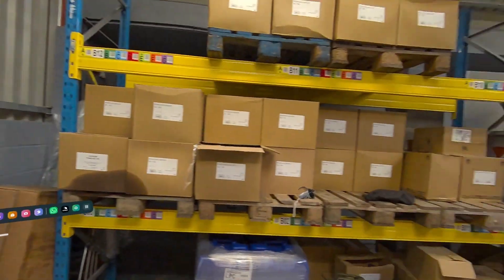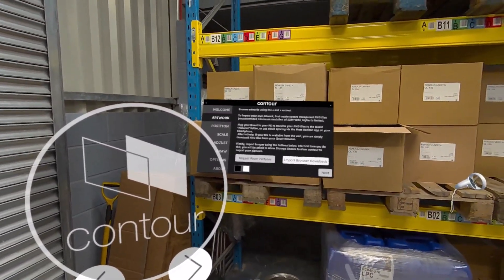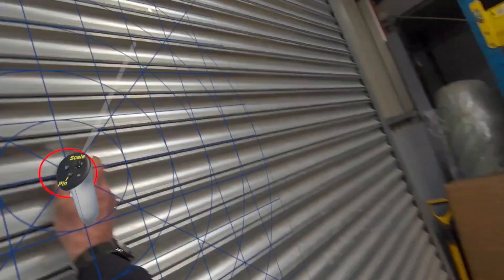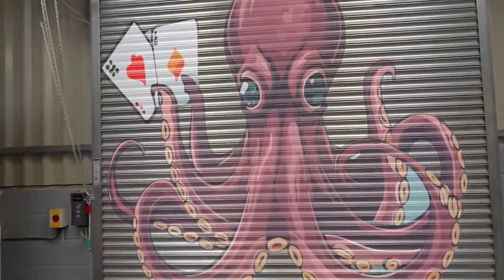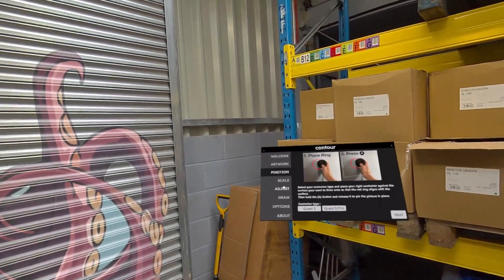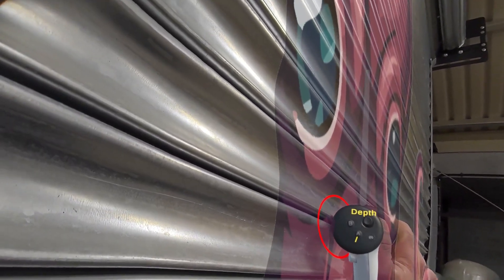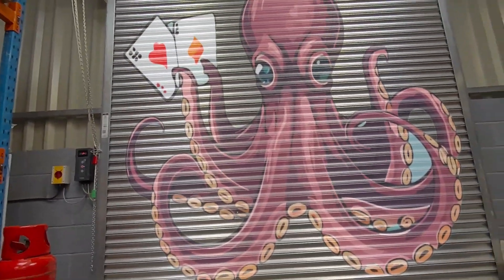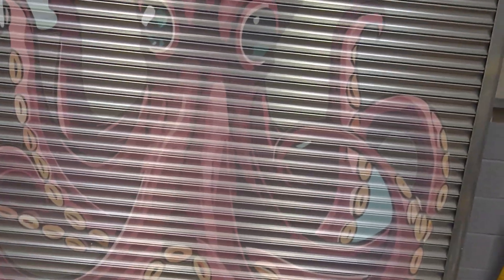Meta Quest 3 + Contour App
**AR Projection for Mural Artists | Meta Quest 3 and Contour App**

Explore the future of mural creation with this cyberartist’s introduction to AR projection methods using the Meta Quest 3 headset and the Contour app. In this video, I demonstrate how to revolutionize your workflow by replacing traditional projectors with augmented reality.

The process begins by uploading your digital image to the headset, where it is transformed into a pinned, projected outline on your chosen surface. This innovative approach enables precise tracing and eliminates the need for bulky equipment, offering greater flexibility and accuracy for muralists working on-site.

As a professional mural artist, I’m always seeking ways to integrate technology into my creative process. This video raises the question: Is it time to leave the traditional projector at home and embrace this next technological leap? With AR tools like the Meta Quest 3, we’re witnessing a new era in how large-scale artworks can be designed and executed.

Whether you’re a muralist, designer, or tech enthusiast, this tutorial offers a glimpse into how AR is shaping the future of art.